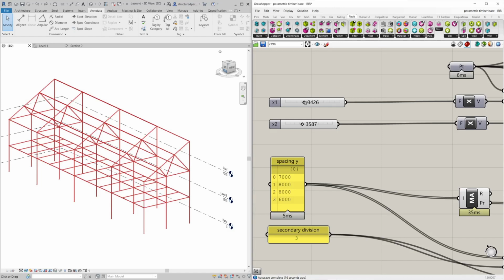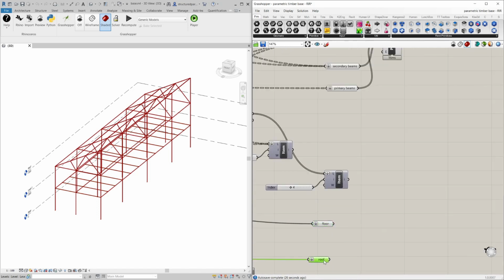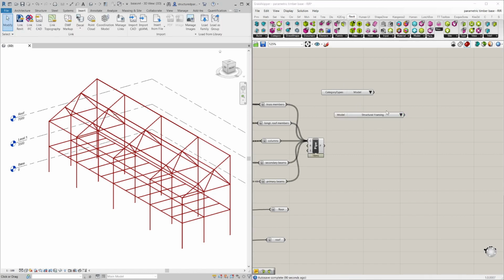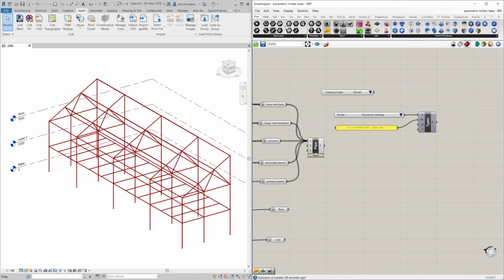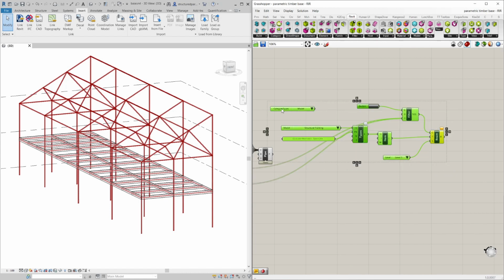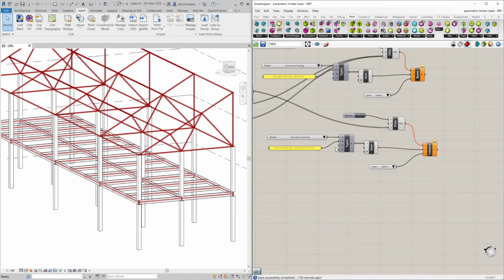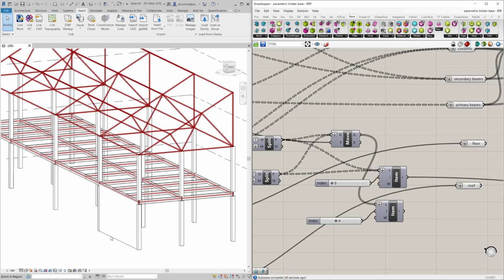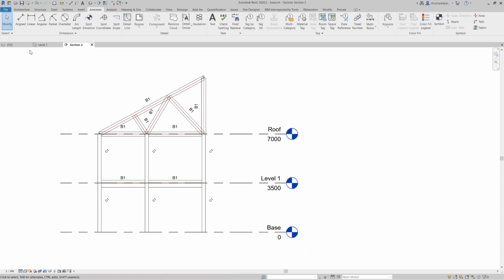Tutorial: Rhino Inside Revit basics for Engineers. Beams, Columns & Walls to Revit from Grasshopper.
The quick basics of translating Beams, Columns, Walls and Floors from Grasshopper to Revit with Rhino Inside Revit.